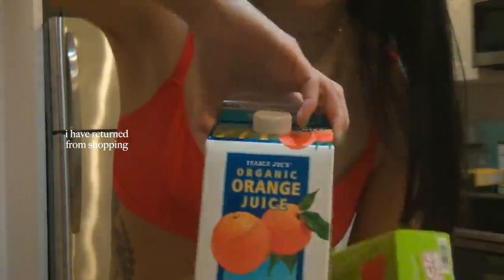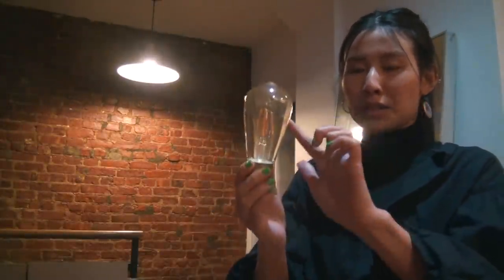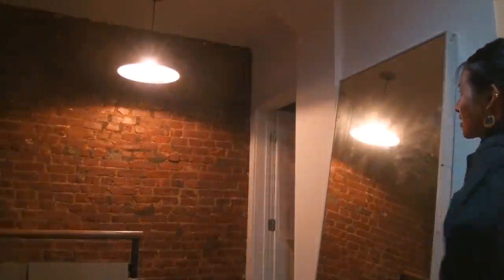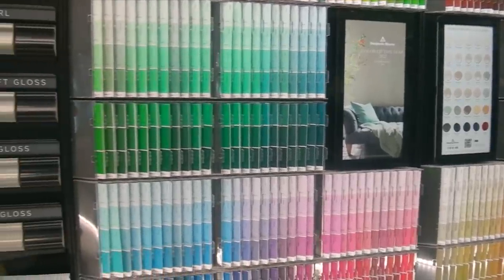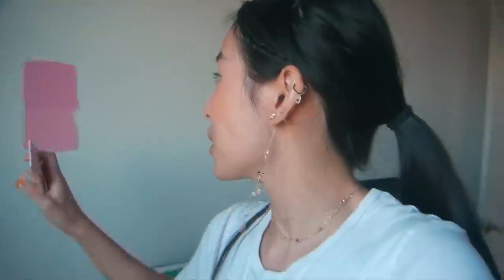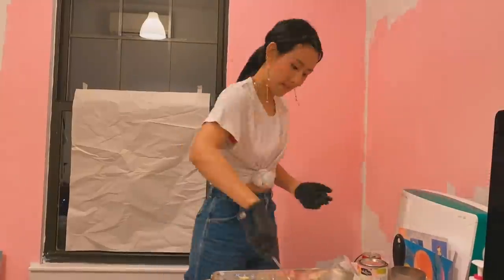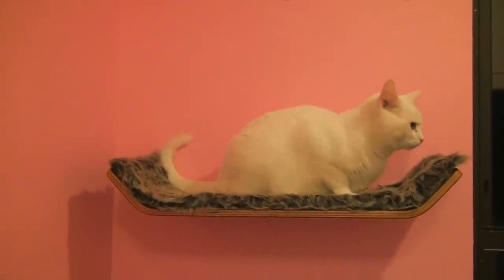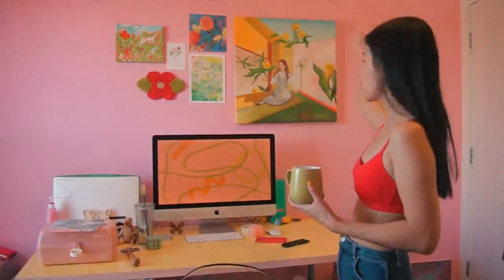Artsy Makeover 🍒 decorating, new stuff for the place, week in my life • Moving Diaries CH.2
*:･ﾟ✧*:･ﾟ thank u for watching! ✧･ﾟ*: which should I decorate next? kitchen? livingroom, bedroom?

      💓 paint color codes 🌸 from Benjamin Moore
warmer pink- Strawberry Sorbet 2087-50
cooler pink- Blushing Bride 2086-50
light pink I mixed everything in- Sweet Taffy 2086-60

rent the runway code 'PYPER' for discount

blush that i've been loving and wear in this video: *tower 28

^im a little absent for the time being as i find my bearings, but i am so grateful the financial contribution and support :•)

🦋my ONLINE SHOP (hope to add new stuff soooon)

- $20 off order of $25+ eats-annabelleg103ue